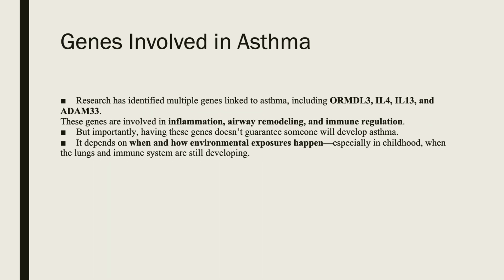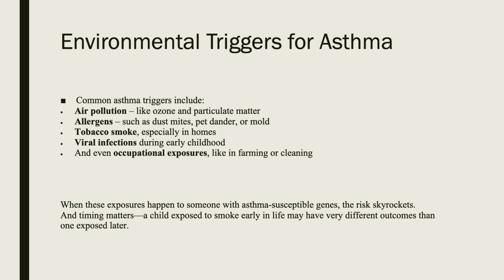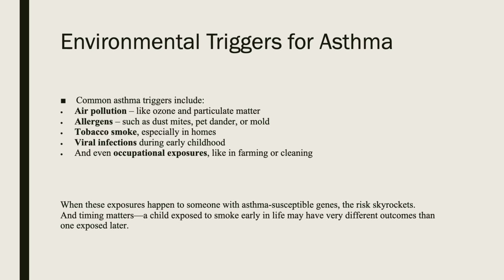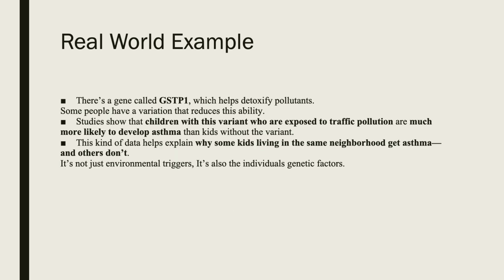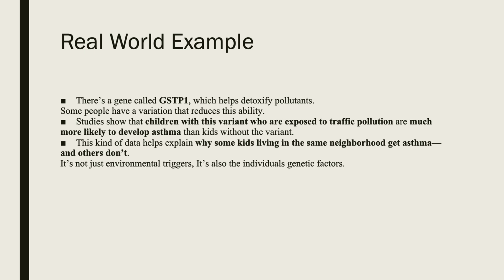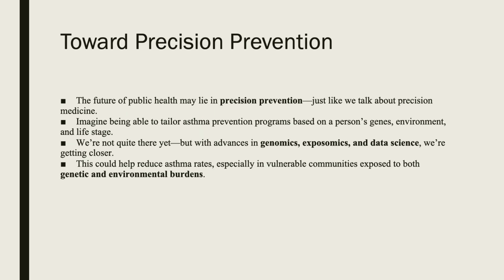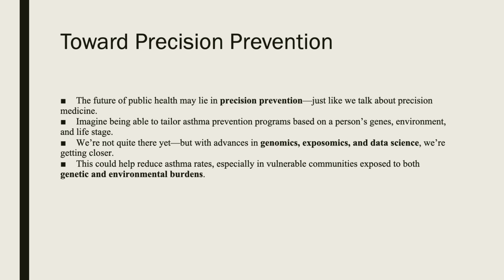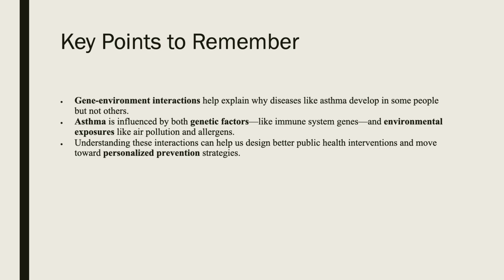Gene Environment Interaction : Asthma Presentation